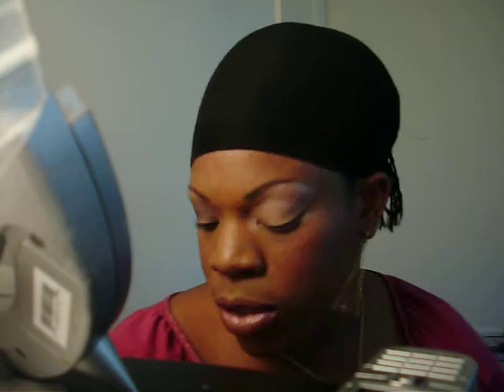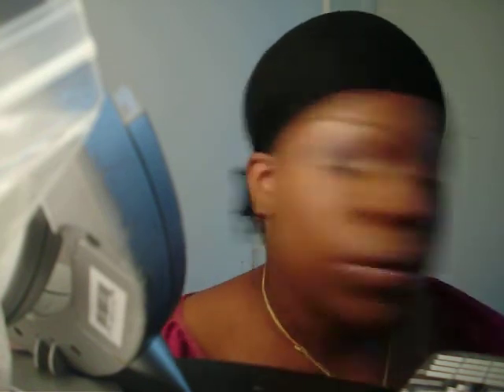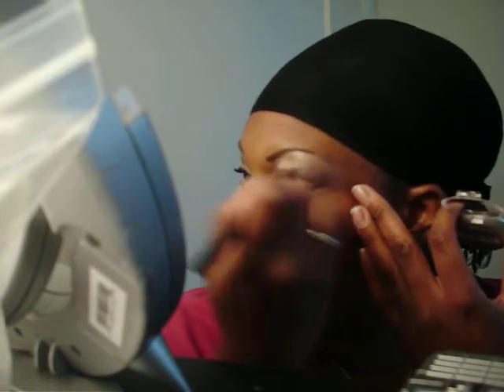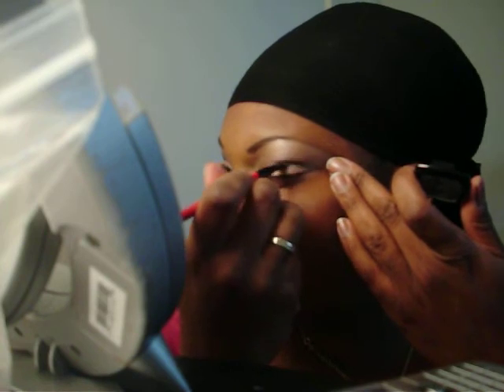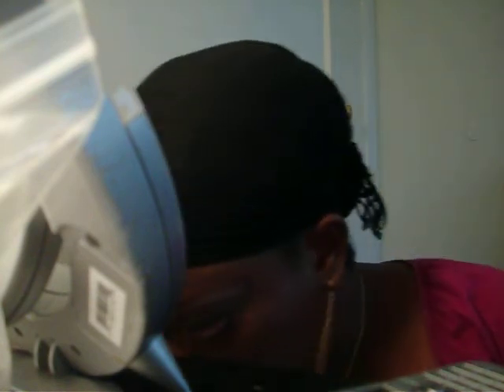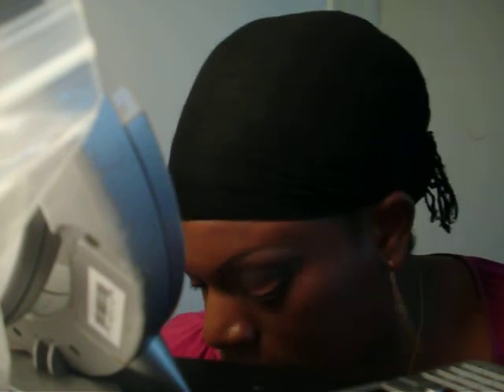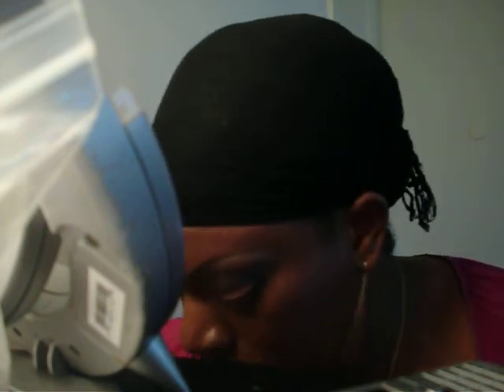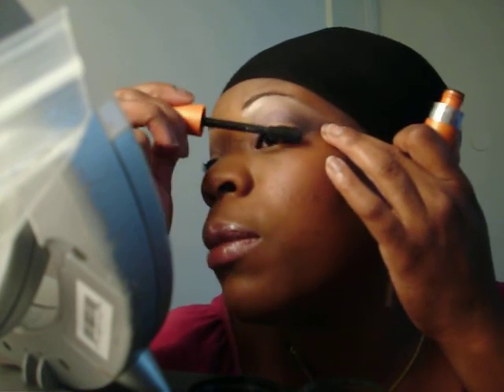MAC & Ulta colors:Falling Star, plum, and tan... MAKEUP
for my New Subscribers!!! A makeup look... complete with baby hijinks!!!